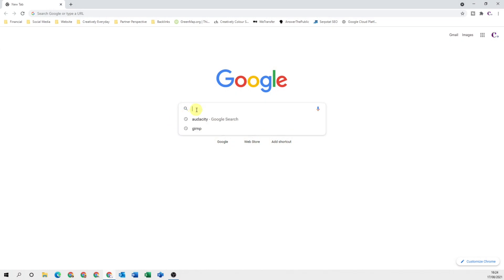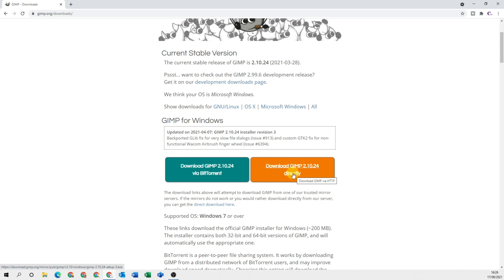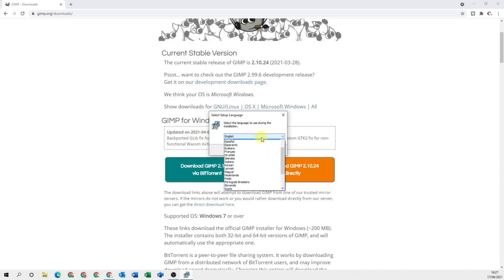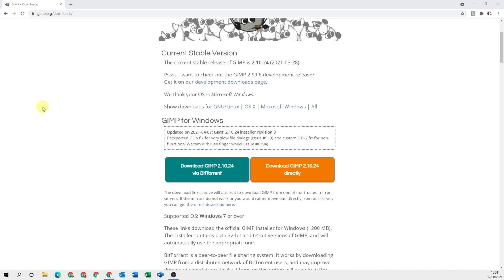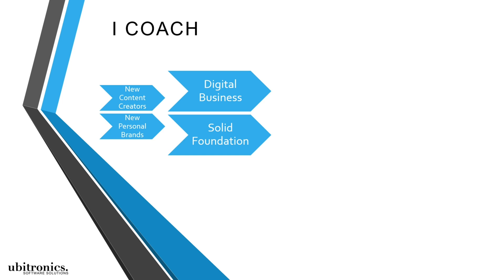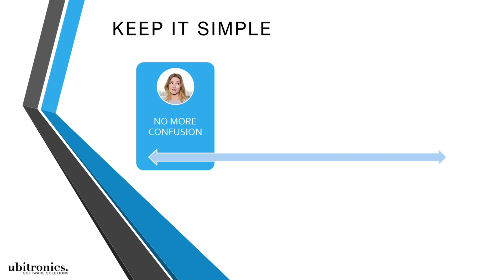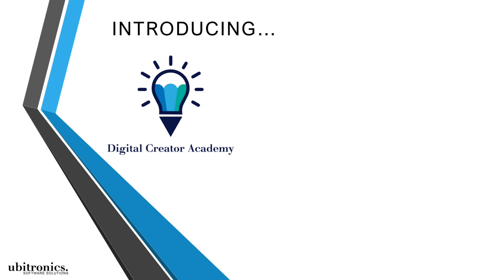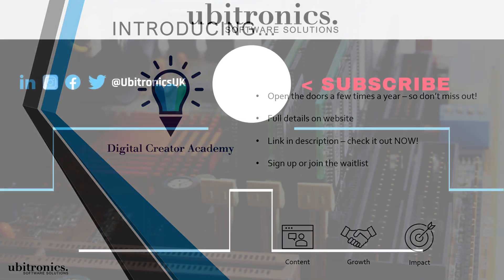How to Install GIMP on Windows 10 [Download and Install Guide]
How to install GIMP on Windows 10. his video goes through a step by tep guide on the full download and installation of GIMP on the Windows platform. GIMP is an open source software that is used for editing images in a similar way to Photoshop. GIMP stands for GNU Image Manipulation Program and is one of the best free image editors available.

TIME STAMPS:
0:00 Introduction
0:26 Download GIMP
1:27 Install GIMP
2:09 Locate GIMP on Windows 10
2:29 Digital Creator Academy

ABOUT THE VIDEO:
In this video I explain how to download, install then find GIMP on your Windows 10 machine. I take you through a step-by-step guide on how to perform each part.